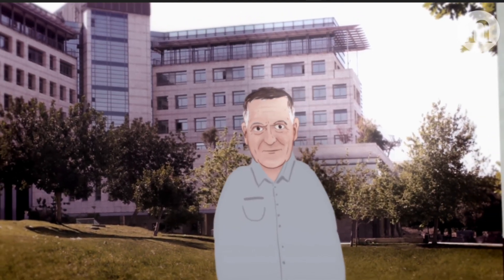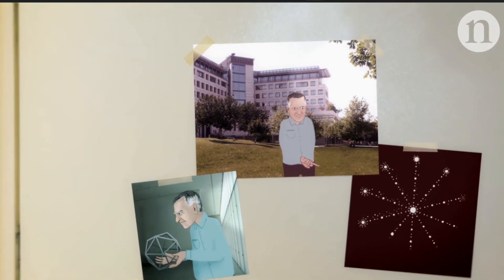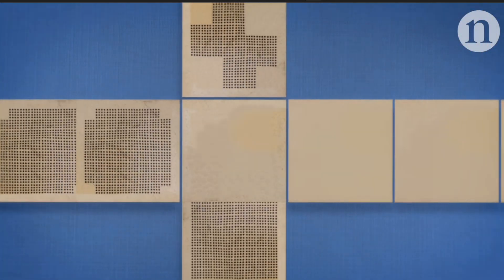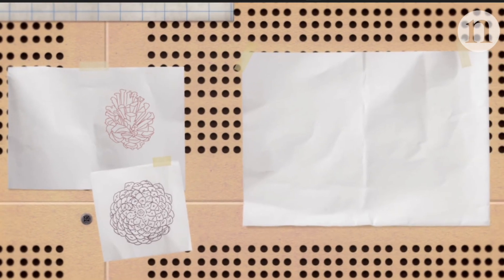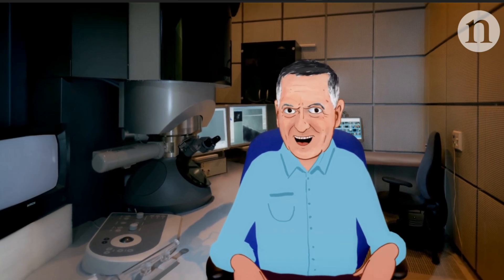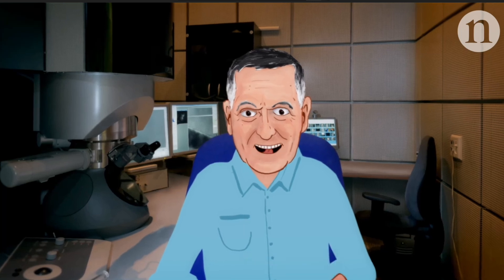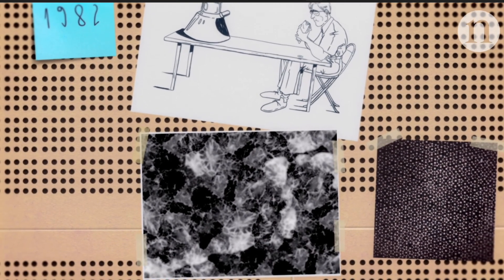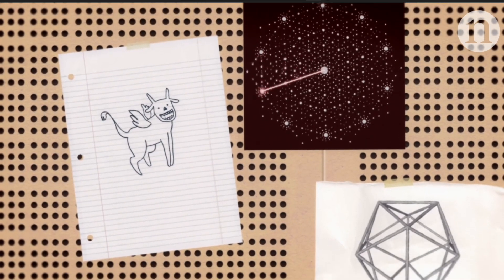Clip: 2016 Shecthman explains quasi-crystals, note sphinx and icosahedron